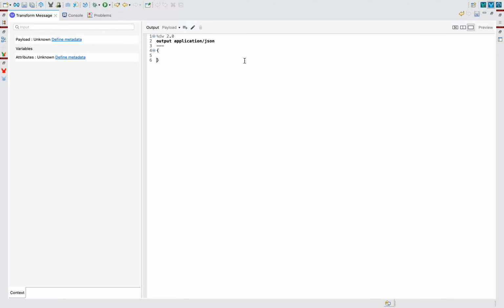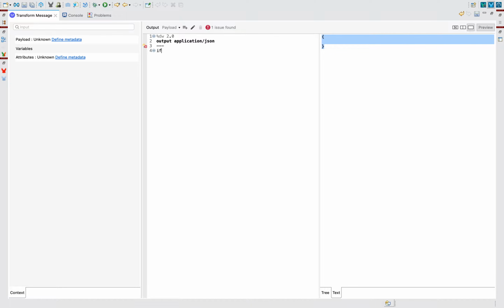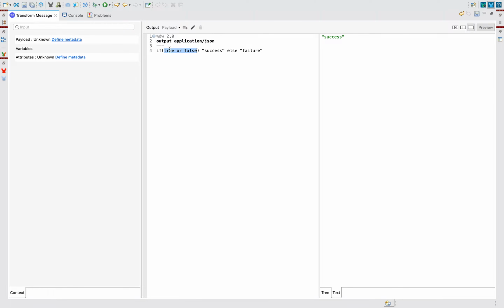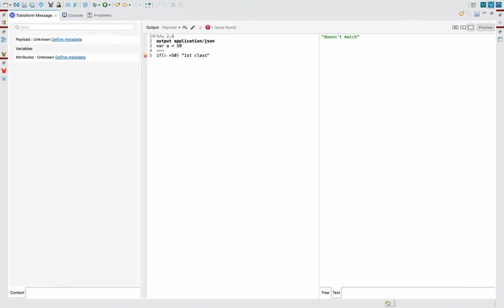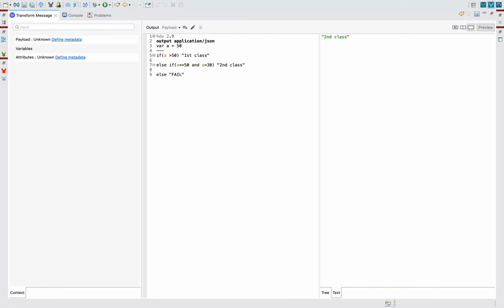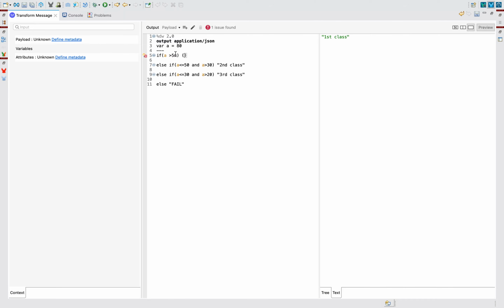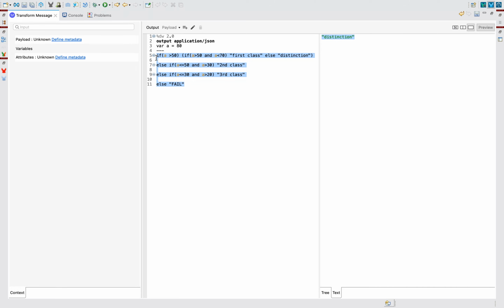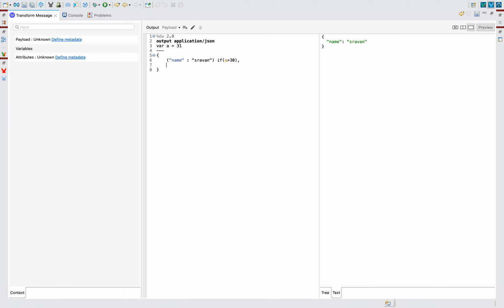DATAWEAVE 2.0:- PART 4: if, if-else ,nested if and answer to Can we write if condition without else?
Hello Muleys,
This is the 4th part of the series of Dataweave Sessions.
I have explained to you how to use if,if-else, nested if
Also for the question: Can we write if condition without else? The answer is yes and explained in the video

map,flatten,pluck results in Array
reduce,mapObject --results in Object

Want to learn MuleSoft from the Beginning?
Then Checkout this playlist which covers most of the development part!